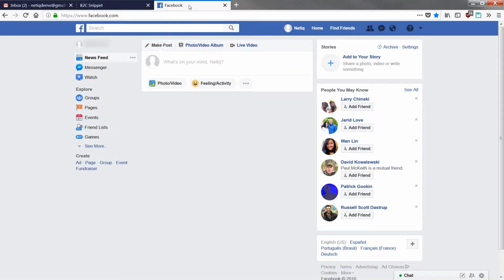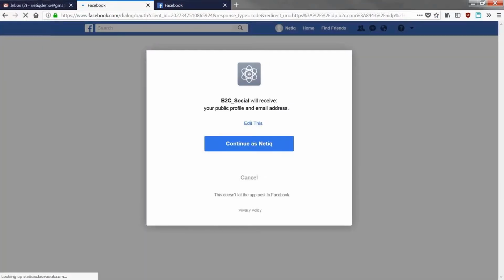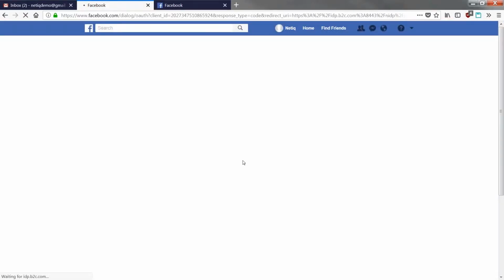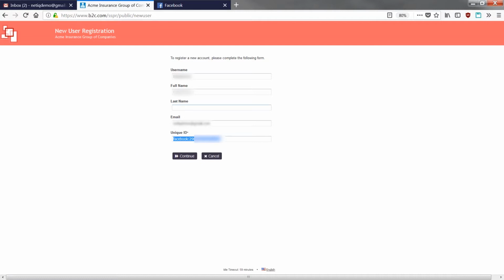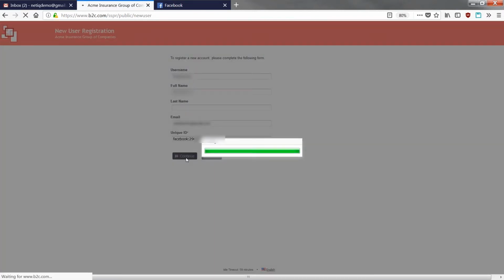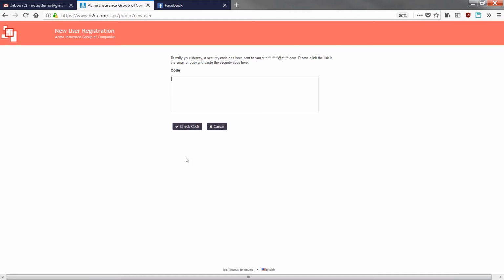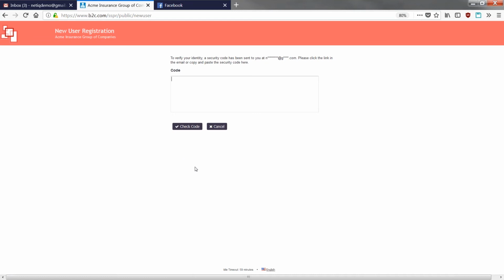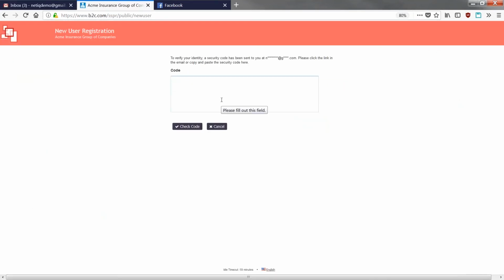Access Management – Linking Consumer Social Identity to Cloud App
Paul McKeith demonstrates how Access Manager can be used to let users authenticate with their social identities, provision and then link that account with the cloud-based application for better security and personalization.